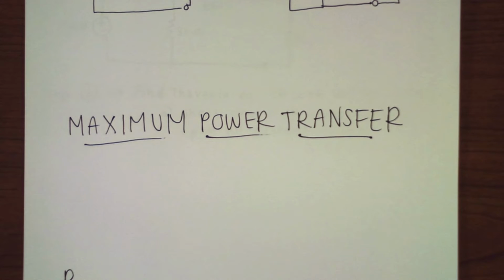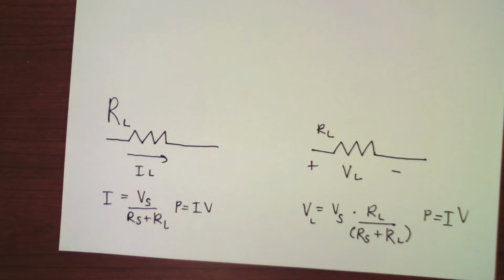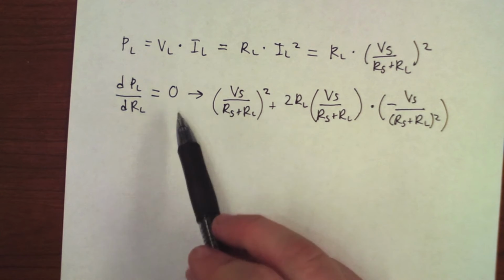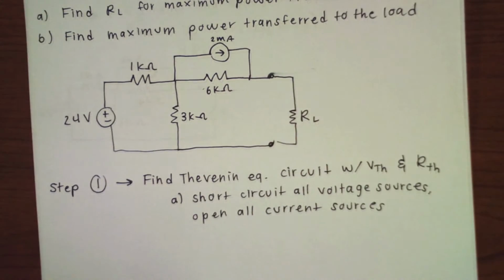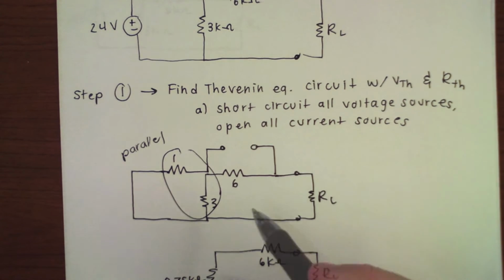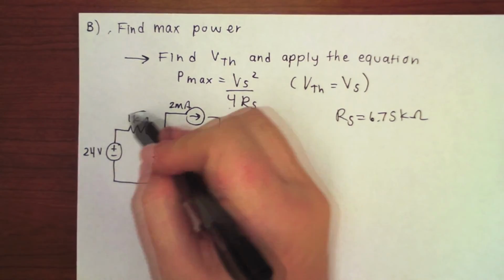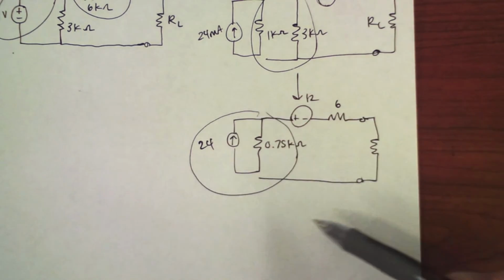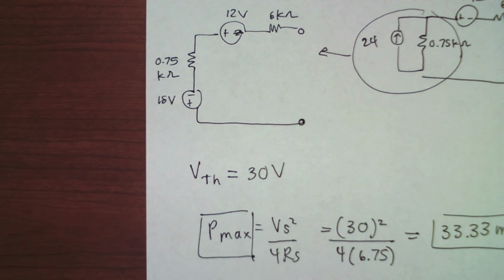Maximum Power Transfer, a slecture by Melissa Mason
This is a slecture for Prof. Peleato's course on Linear Circuits (ECE201) made by Purdue student Melissa Mason.